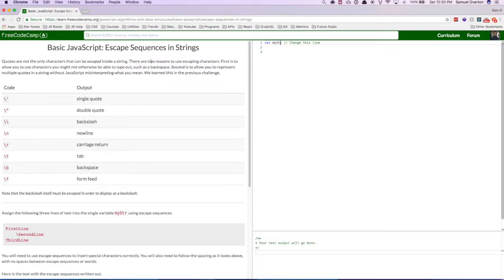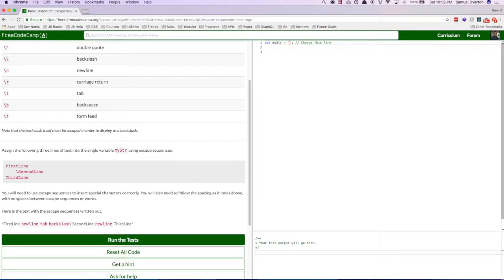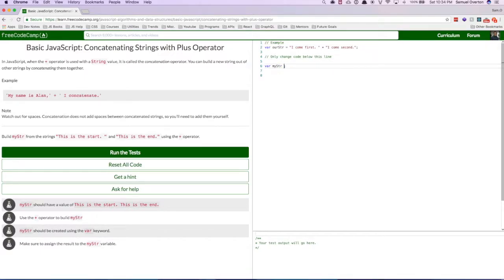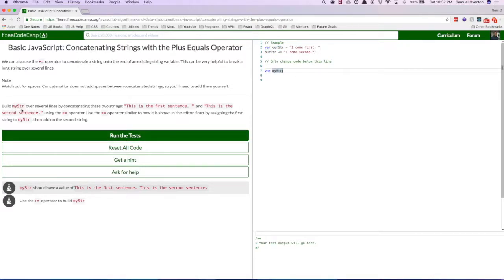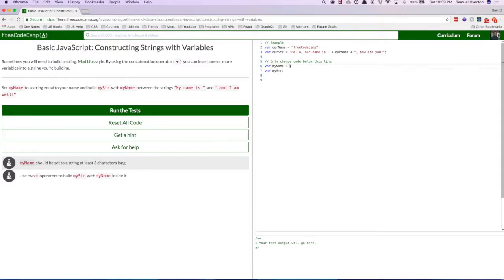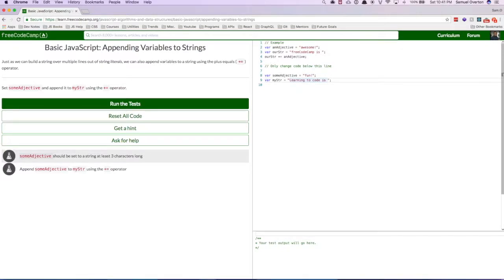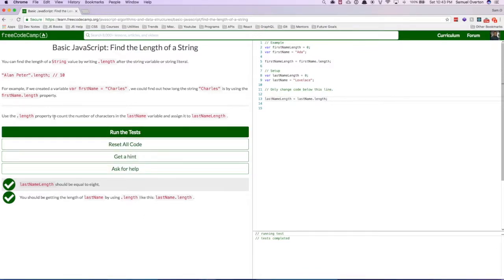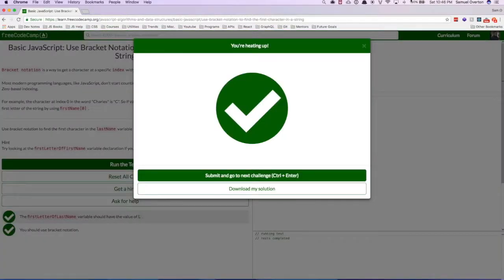JavaScript Basics Beginner Tutorial Day 3